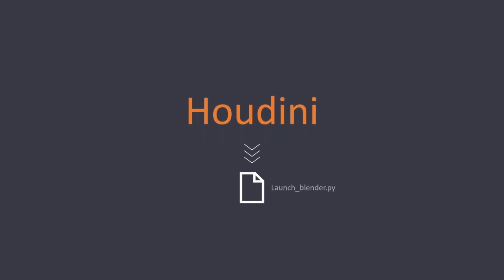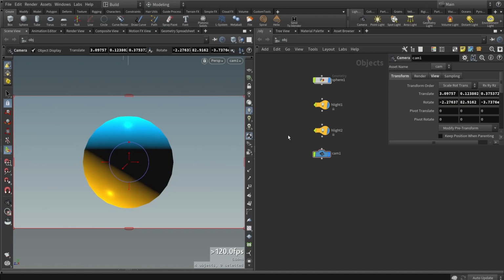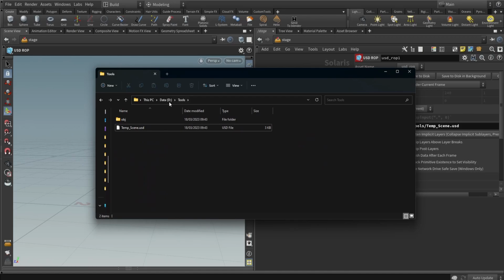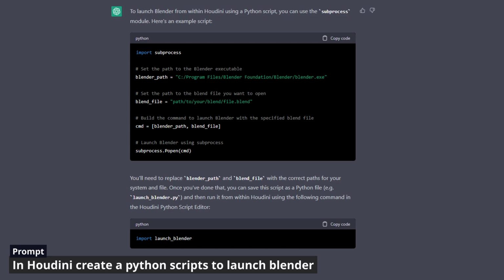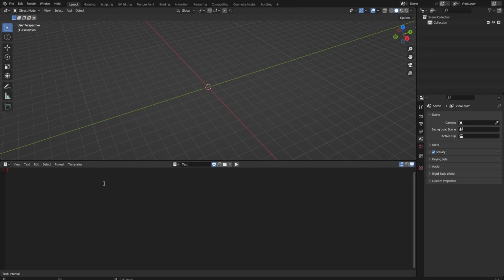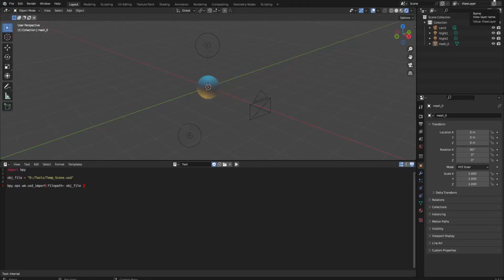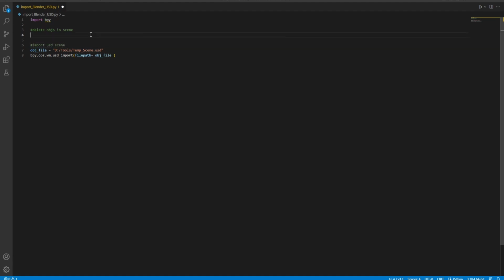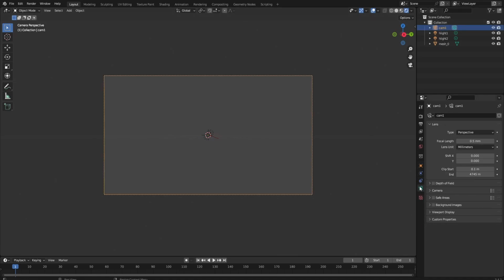Send To Blender || Houdini and Python Tutorial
In this tutorial, you will learn how to use Python scripting in Houdini to launch Blender and open a geometry file. By using the subprocess module in Python, we can execute external commands and interact with other software from within Houdini. This technique can be useful for integrating different software tools in a pipeline, or for automating repetitive tasks.

In this tutorial, we will cover the following steps:

Setting up a Houdini scene with a geometry file that we want to open in Blender.
Writing a Python script that uses the subprocess module to launch Blender and open the geometry file.
Adding the Python script to a Houdini shelf tool for easy access.
Testing the script by launching Blender and verifying that the geometry file is loaded.
By the end of this tutorial, you will have a basic understanding of how to use Python in Houdini to interact with external software and automate tasks. You will also have a useful tool for editing geometry files in Blender and integrating it into your Houdini workflow.

Note: This tutorial assumes a basic knowledge of Houdini and Python scripting. It also assumes that Blender is installed on your computer and accessible from the command line.

Timestamps
00:00 Intro
00:15 Overview
00:38 Scene setup
01:37 Make Shelf tool
02:36 USD exporter
04:04 Export using Python
06:50 Launching Blender
09:25 Blender Python Import USD
11:42 Make a Blender py script
12:25 Launch Blender with script
13:35 Remove Objects in Blender scene
15:54 Trying out the tool